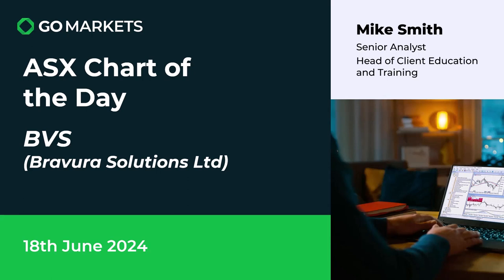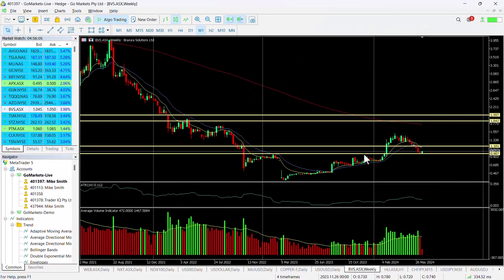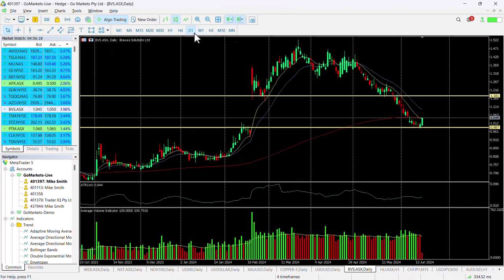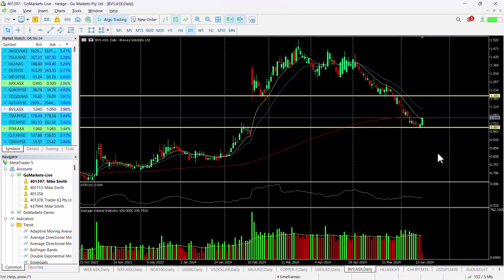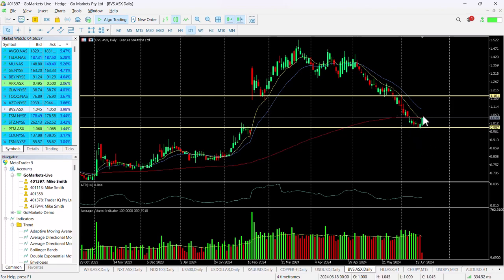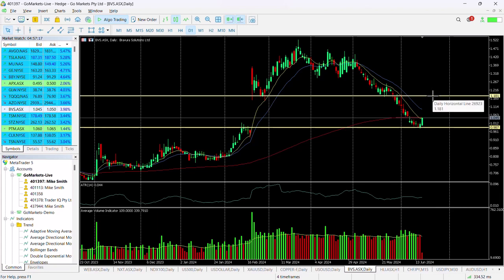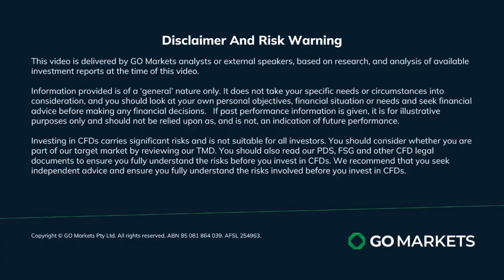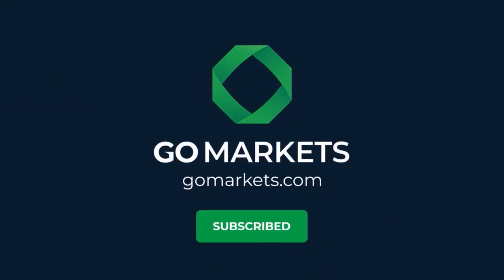ASX chart of the Day - BVS - Potential for V-shaped bounce on this stock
Bravura Solutions Limited (BVS) provides development, licensing and maintenance of specialised administration and management software applications and the provision of professional consulting services for the Wealth Management and Funds Administration sectors of the financial services industry.